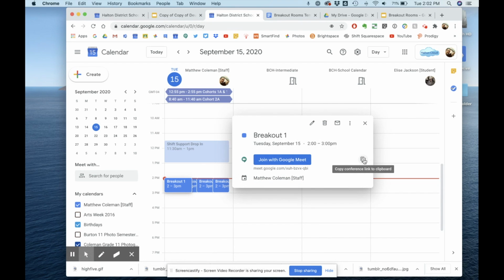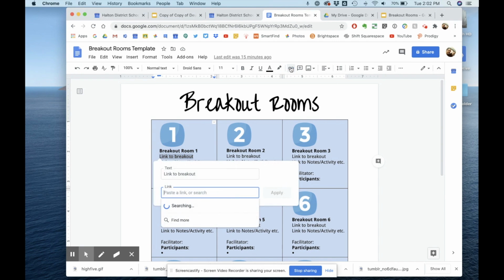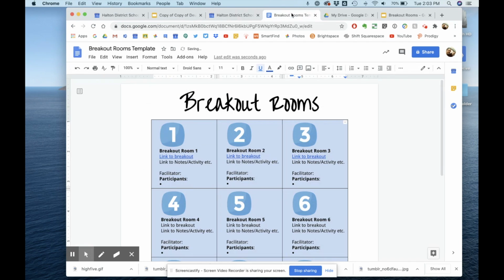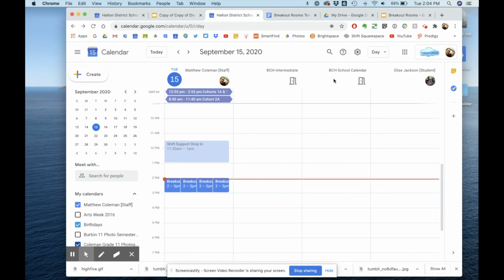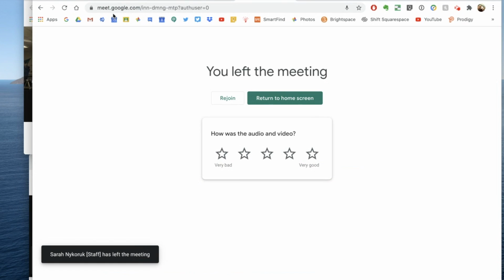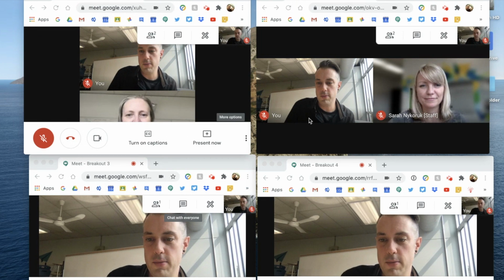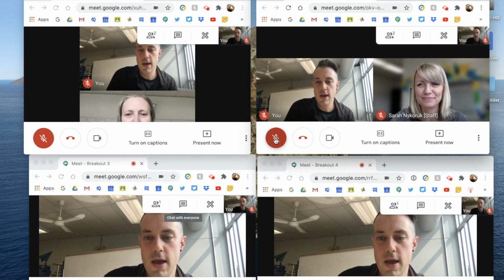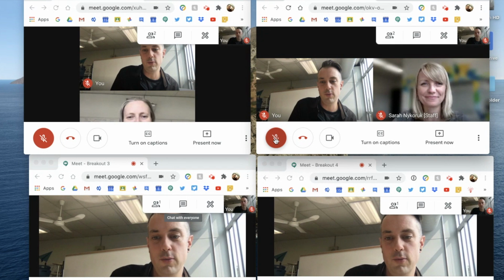Making Breakout Rooms in Google Meet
Here is a tutorial on how you can manually  build Breakout Rooms in Google Meet using parallel Google Meets, and a Breakout Room Doc.